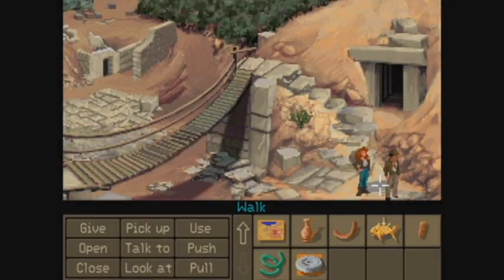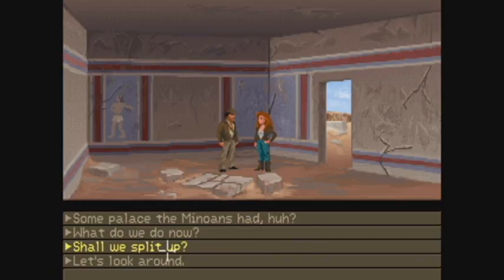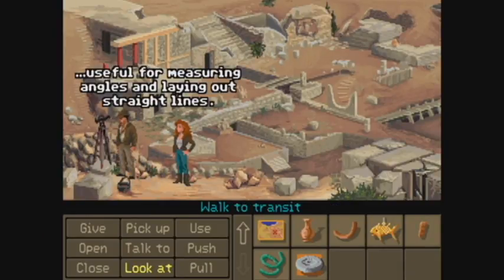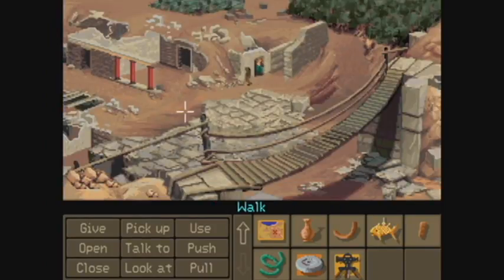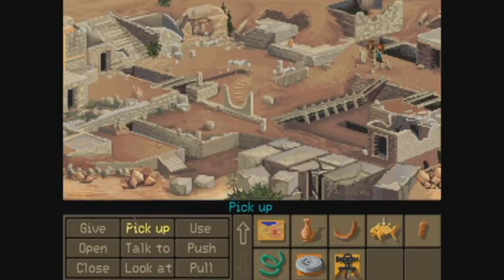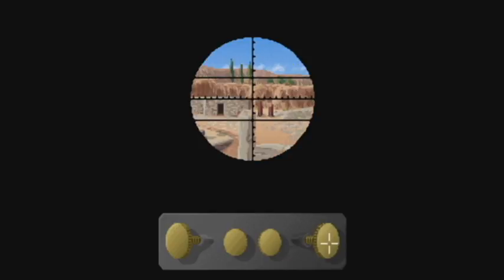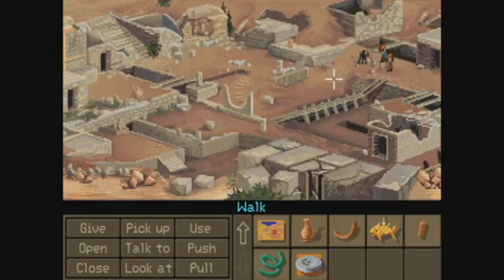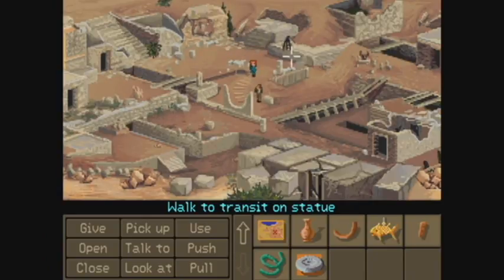Sef Plays Indiana Jones and the Fate of Atlantis Team Path Part 7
I'm not gonna lie, I'm rather ashamed with myself for not solving this puzzle on the first go. That means this entire video is me bumbling around Crete trying to figure out how to work a transit.

To see the full team path as well as the dreaded fists path *shudders* go check out the new channel